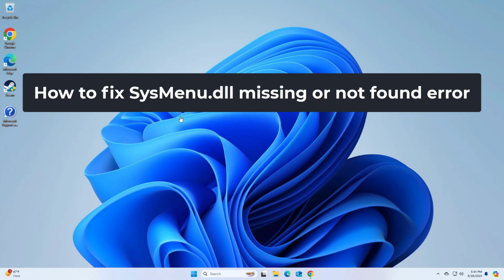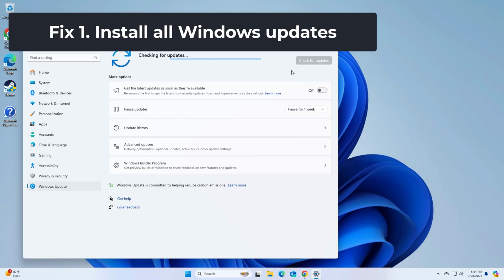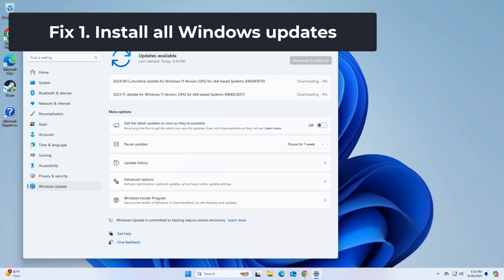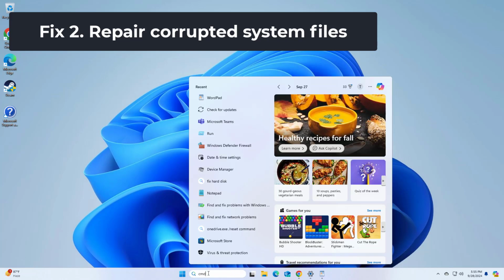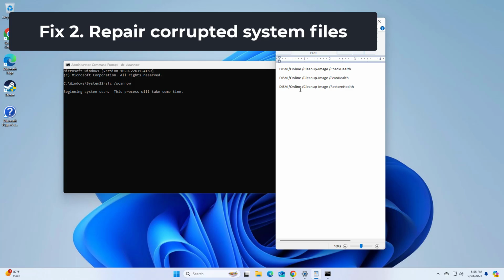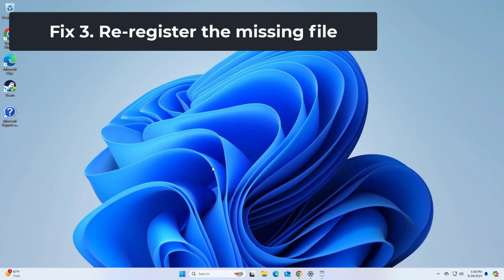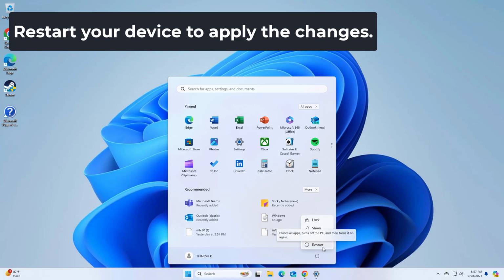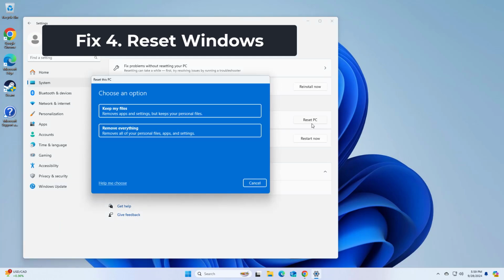(FIXED) SysMenu.dll missing or not found error In windows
fix SysMenu.dll missing or not found error
cmd 1 :
regsvr32 /u SysMenu.dll
regsvr32 /i SysMenu.dll
cmd 2 :
sfc /scannow